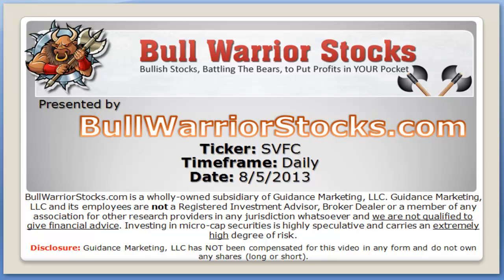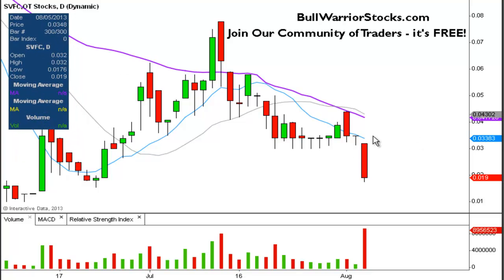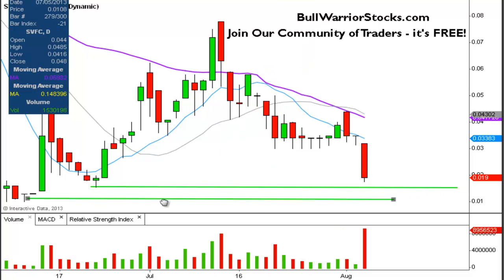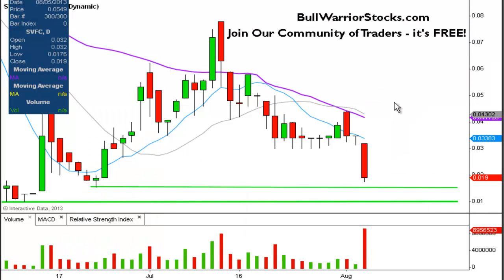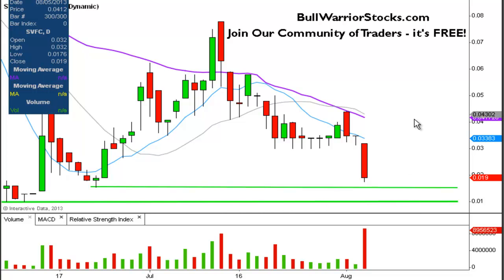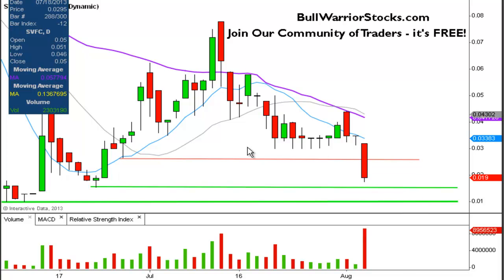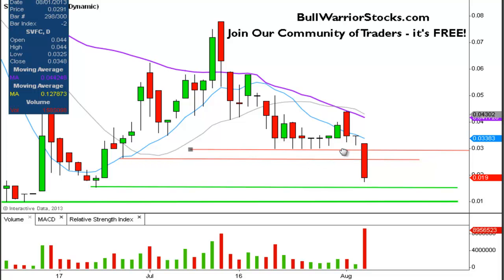IntelliCell BioSciences, Inc. (SVFC) Penny Stock Trading Chart_8/5/2013